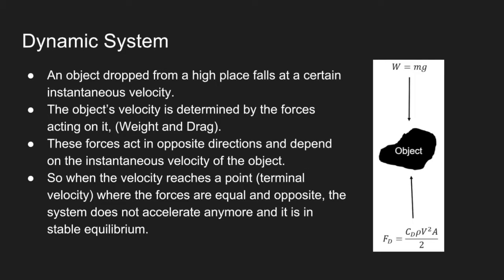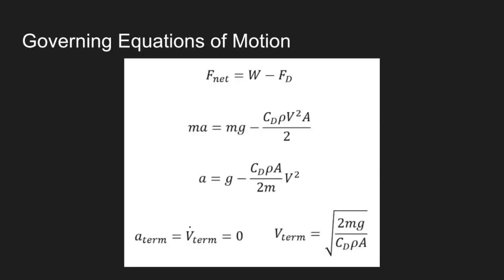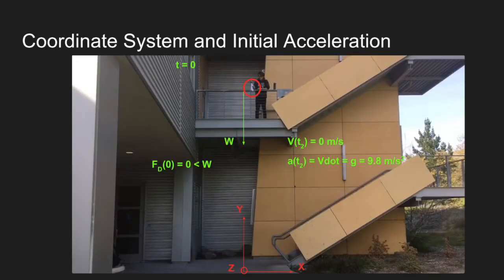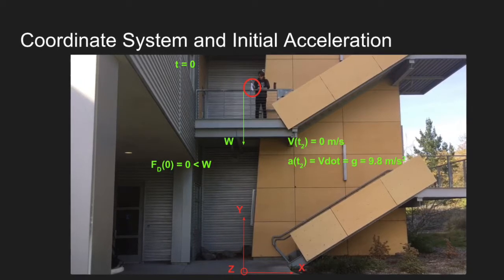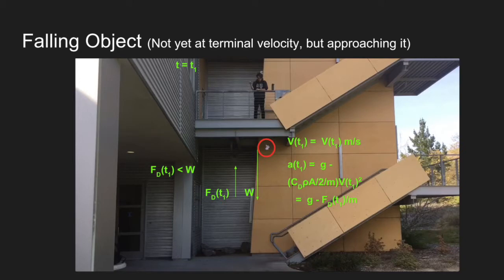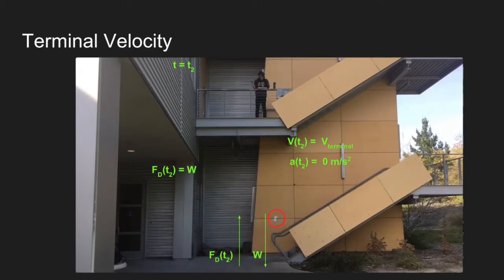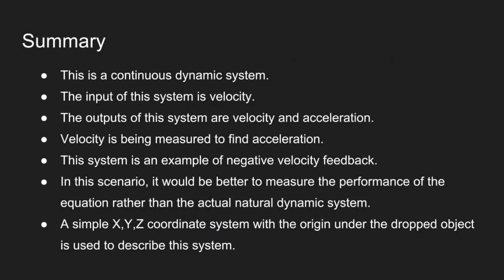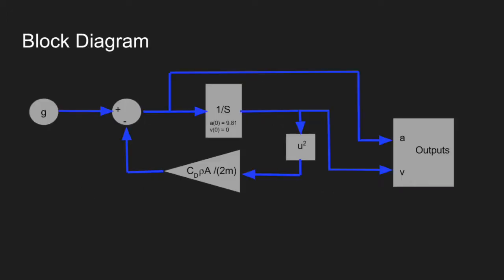320 VIDEO PROJECT: HECTOR & MATIAS